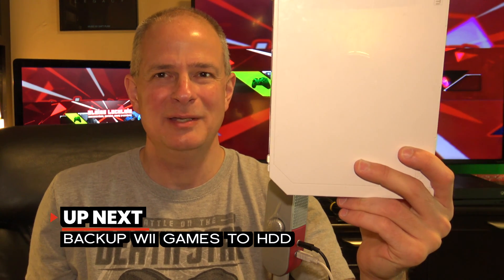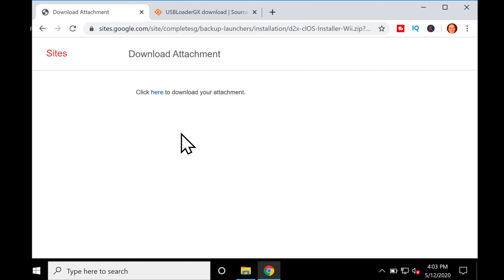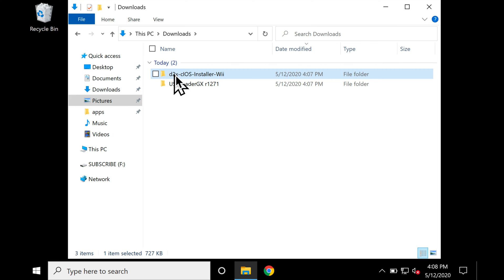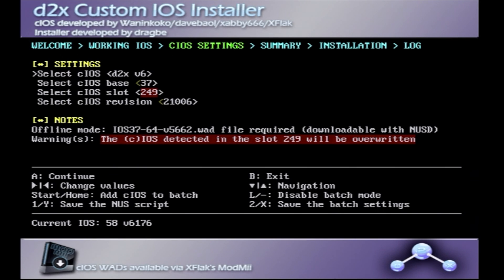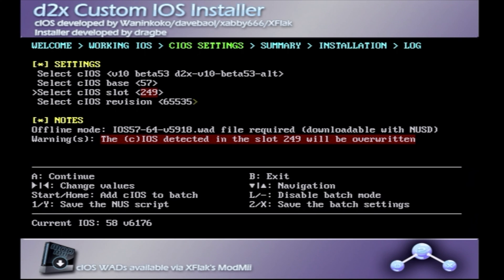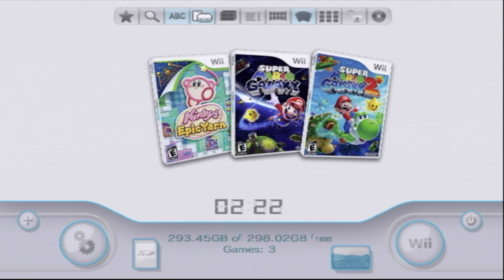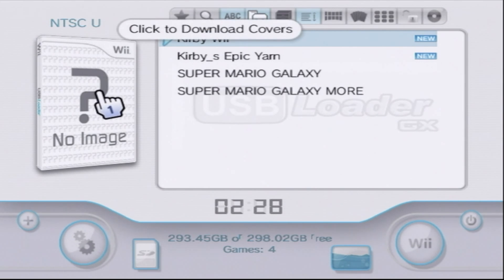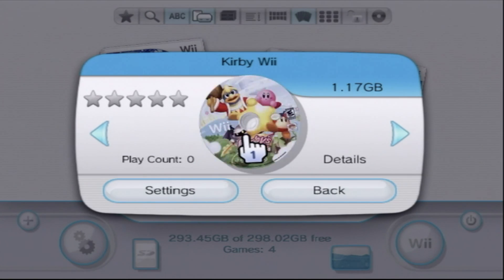Backup Wii Games To Hard Drive Over USB - No PC Needed!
Learn how to backup your Wii games to a USB connected hard drive or USB drive using this simple tutorial.

𝐖𝐢𝐢 𝐌𝐄𝐑𝐂𝐇 𝐘𝐎𝐔'𝐋𝐋 𝐋𝐎𝐕𝐄!

Play Your Wii Through HDMI On Your Flat-Panel TV!
(Amazon link)

Or Get That Glorious 480p Component Output
(Amazon link)

Wii Sensor Bar For Wii &Wii U
(Amazon link)

32GB SD Card For Wii U

128GB SD Card For Wii U

Fast & Slim USB 128GB Drive For Playing Your Wii Backups

Wii Classic Controller Pro
(Amazon link)